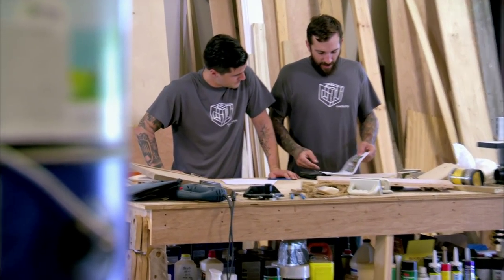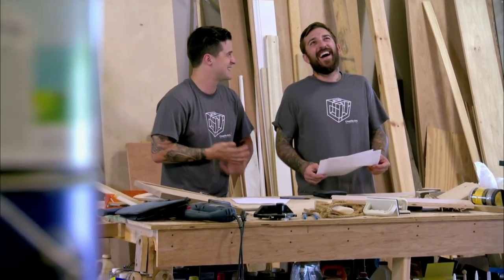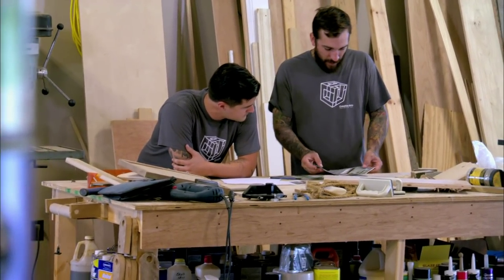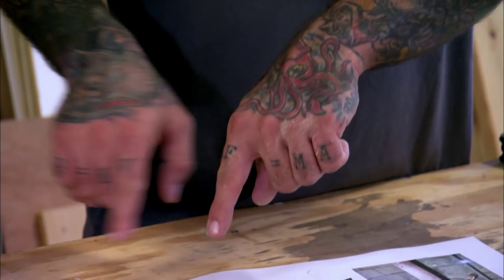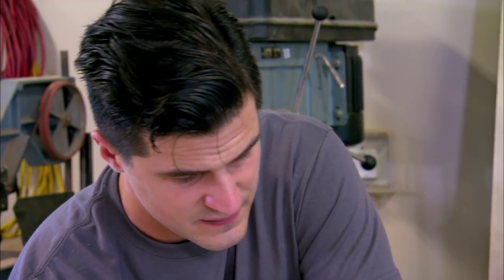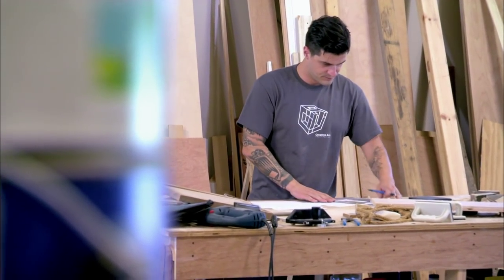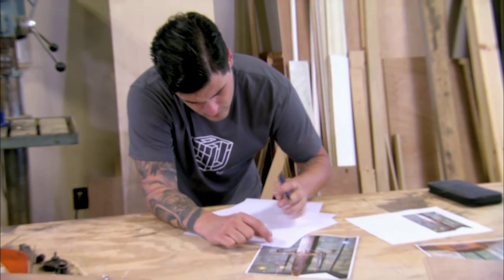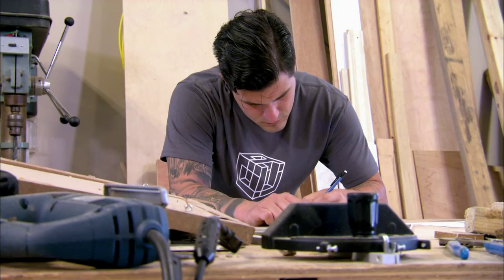Museum Men: William Wallace Impressions (S1, E3) | History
Daryl and Nate jazz up their research on the William Wallace sword with fake Scottish accents of questionable accuracy in this scene from "Relaunching Apollo 13."

Museum Men
Season 1
Episode 3
Relaunching Apollo 13